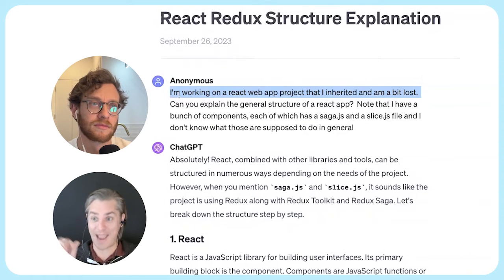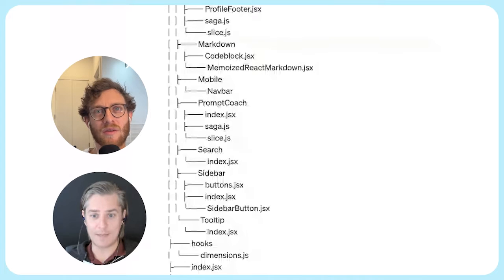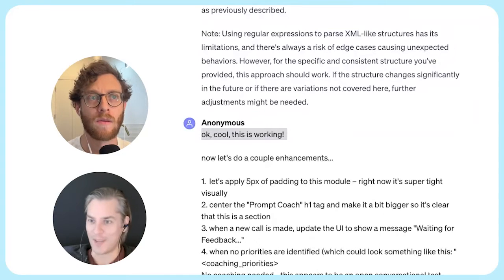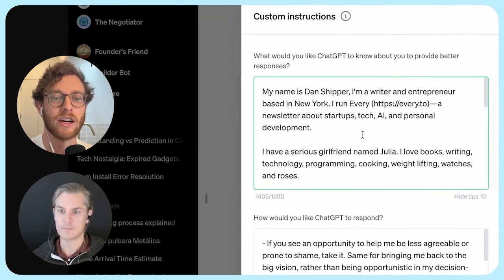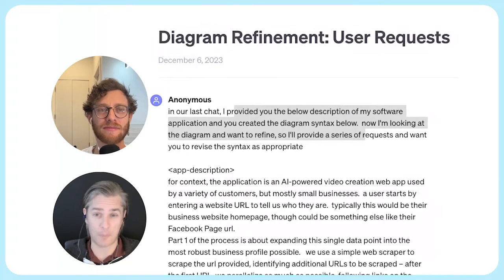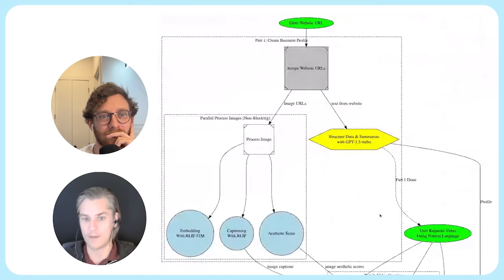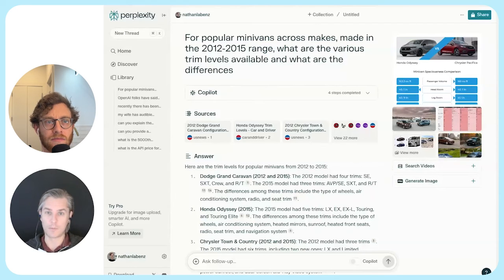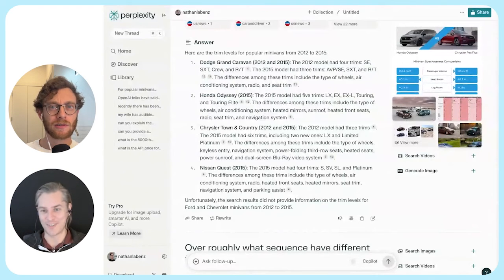Using ChatGPT As a Copilot For Your Mind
In this video, Nathan chats to Dan Shipper, CEO and Co-founder of @EveryInc , for the series "How I Use ChatGPT". They discuss Nathan's prompting techniques for creative and cognitive labour, and using GPT in copilot instead of delegation mode.

Watch the rest of the series, "How I Use ChatGPT", on @EveryInc 's channel!

Shopify is the global commerce platform that helps you sell at every stage of your business. Shopify powers 10% of ALL eCommerce in the US. And Shopify's the global force behind Allbirds, Rothy's, and Brooklinen, and 1,000,000s of other entrepreneurs across 175 countries.From their all-in-one e-commerce platform, to their in-person POS system – wherever and whatever you're selling, Shopify's got you covered. With free Shopify Magic, sell more with less effort by whipping up captivating content that converts – from blog posts to product descriptions using AI.

Omneky is an omnichannel creative generation platform that lets you launch hundreds of thousands of ad iterations that actually work customized across all platforms, with a click of a button. Omneky combines generative AI and real-time advertising data.

NetSuite has 25 years of providing financial software for all your business needs. More than 36,000 businesses have already upgraded to NetSuite by Oracle, gaining visibility and control over their financials, inventory, HR, eCommerce, and more. If you're looking for an ERP platform ✅ head to NetSuite and download your own customized KPI checklist.

X/SOCIAL:
@labenz (Nathan)
@danshipper (Dan)
@CogRev_Podcast (Cognitive Revolution)
@Every (Every)

TIMESTAMPS:
(00:00) - Episode Preview
(00:03:57) - Copilot vs delegation mode
(00:11:06) - ChatGPT for coding
(00:14:29) - Building a prompt coach
(00:15:44) - Sponsor: Shopify
(00:28:22) - Best practices for using Chat-GPT
(00:43:55) - The “dance” between you and AI
(00:50:16) - Using GPT as a thought partner
(00:52:07) - Using GPT for diagrams
(01:03:18) - Using Perplexity instead of a search engine
(01:12:00) - What's ahead for AI

Music licenses:
ULIEVD2IQHM5PVFX
ULRIZRTRPSO4DBKY